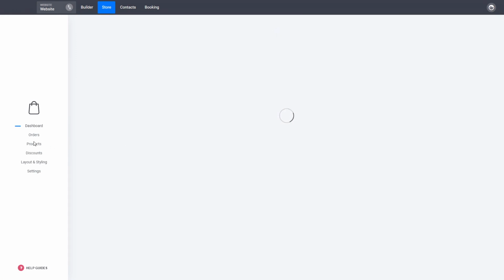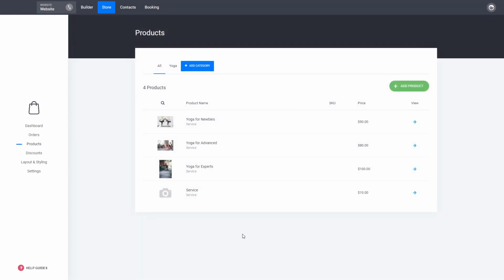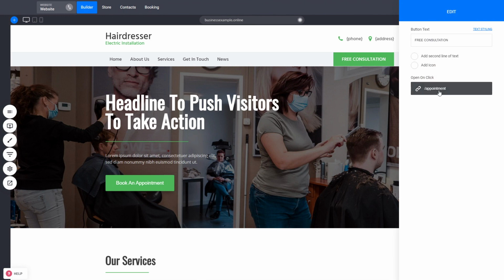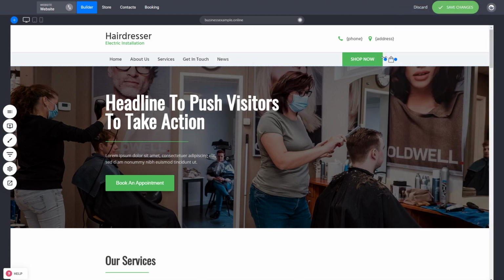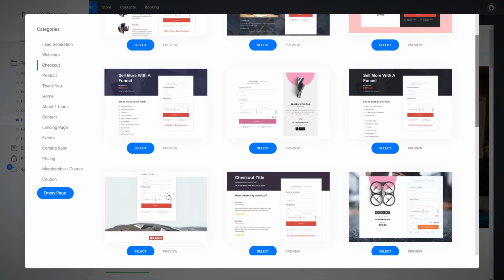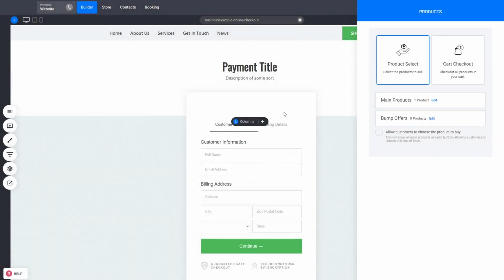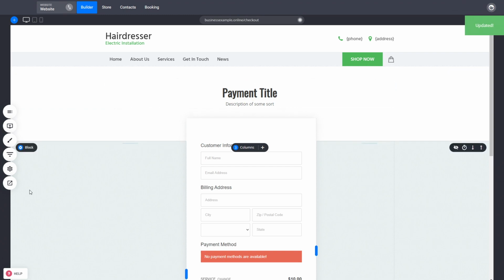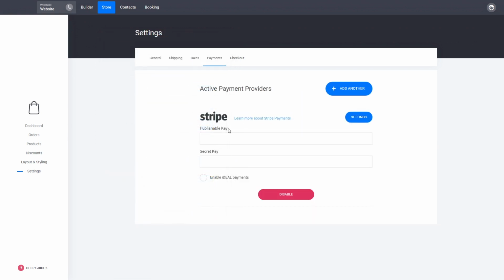Accepting Payments In Your Website